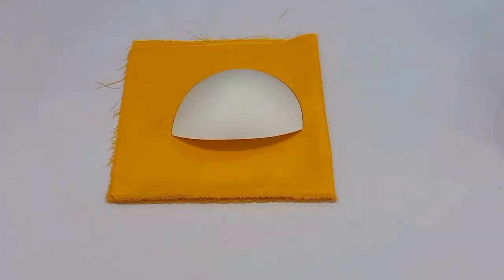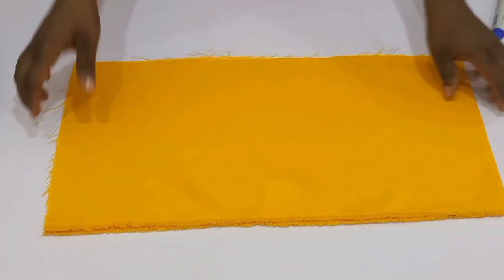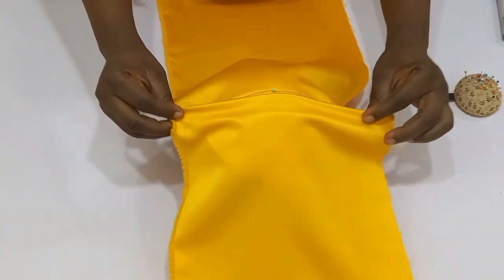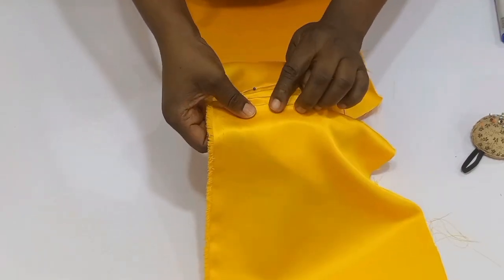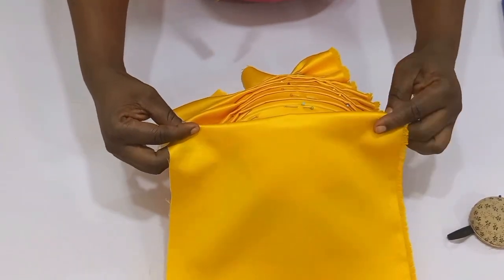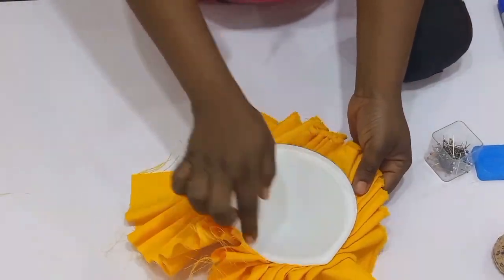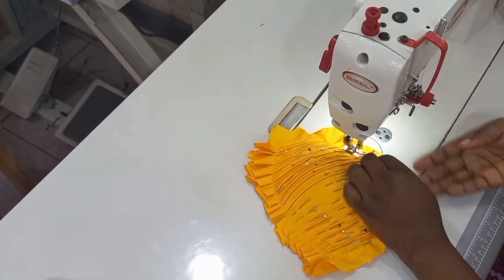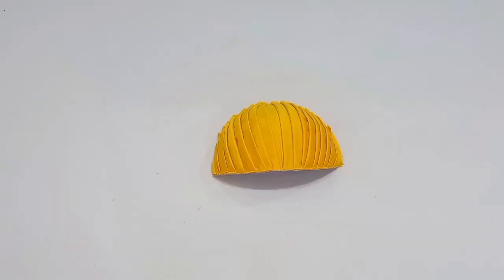How to drape a corset bra cup || Pleating a ready made bra cup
The video teaches how to drape a corset bra cup, draped corset cup tutorial,how to make draping on bra cup,how to drape on bra cup,how to make draping on corset cup,pleating a ready made bra cup